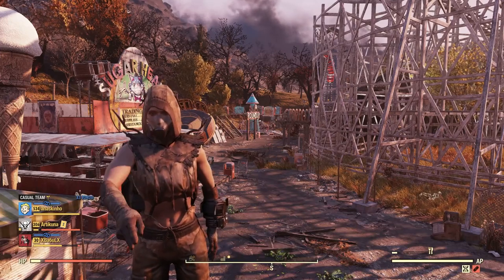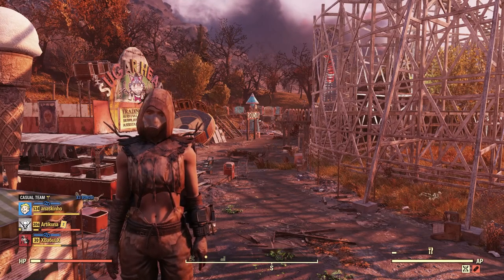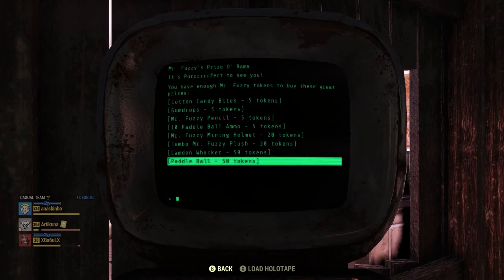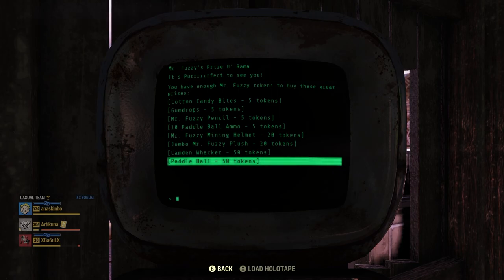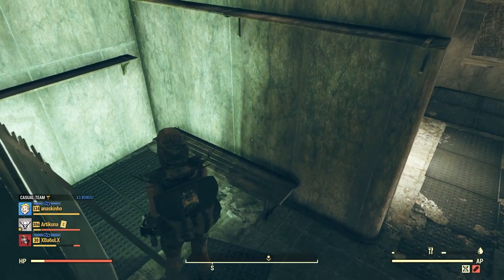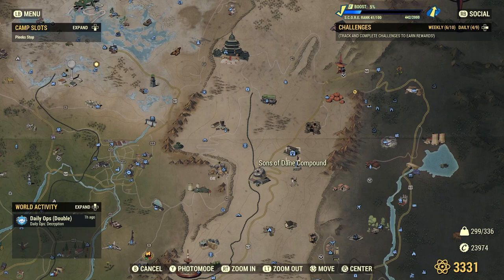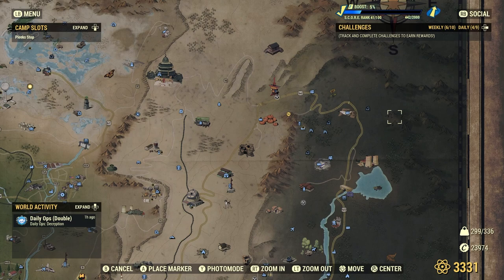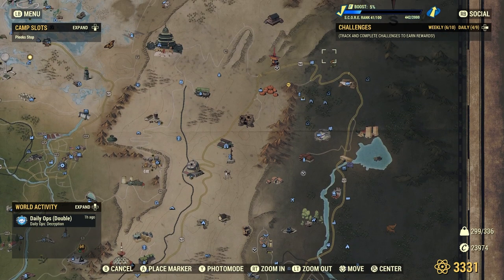Fallout 76 - How To Get Some Of The Rarest Apparel! 2022 Guide!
So In Todays Guide I Show You Where To Get Some Rare Apparel Items In Fallout 76, These Items Can Be Found Naturally In The World, But Some Requires A Lot Of RNG And Luck. I Show You Some Daily Missions To Farm But Also What Events To Keep An Eye Out For!

-You Can Add Me On Xbox And PC: Artikuna, PS5: Artikuna1